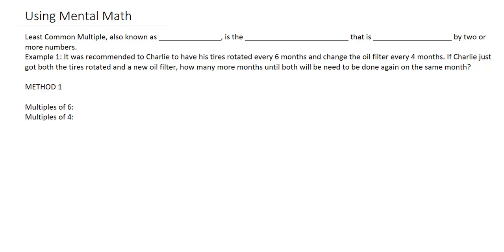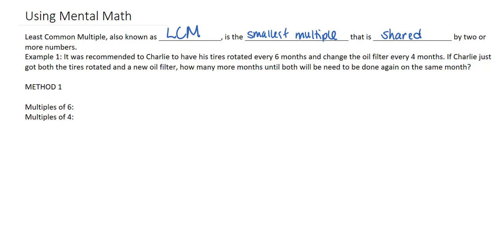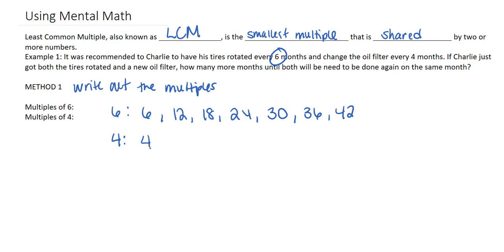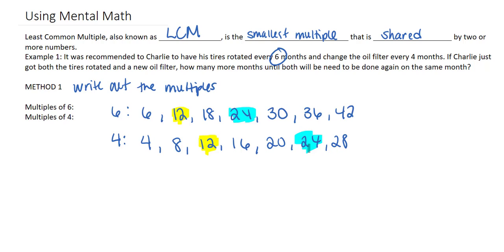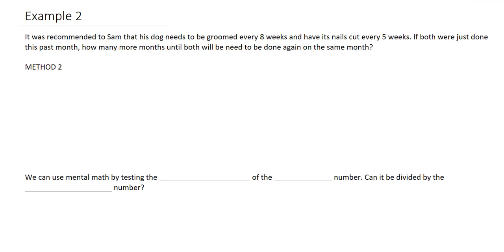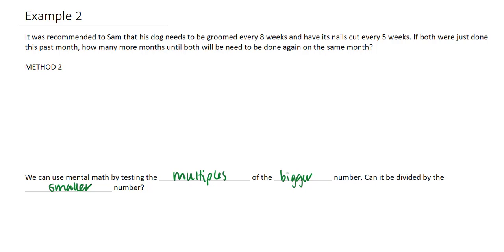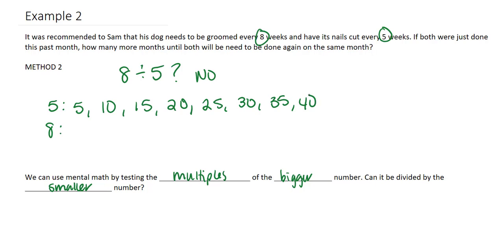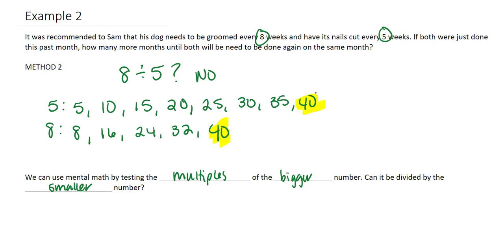Mental Math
Finding the least common multiple between two numbers.